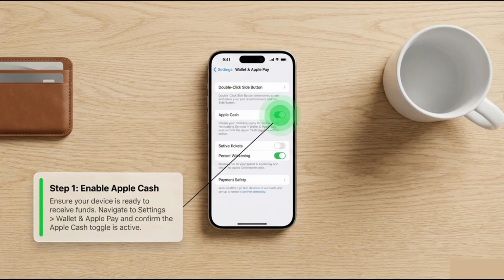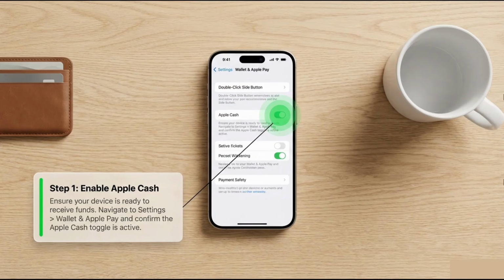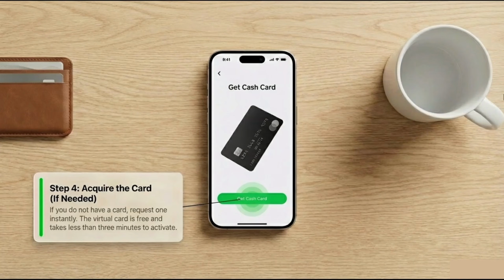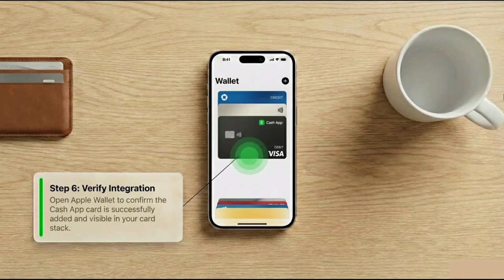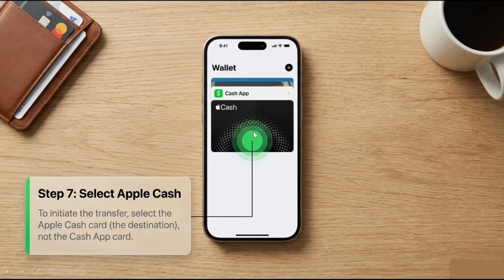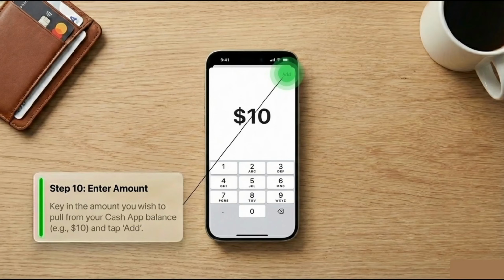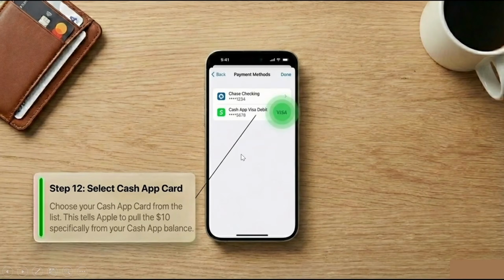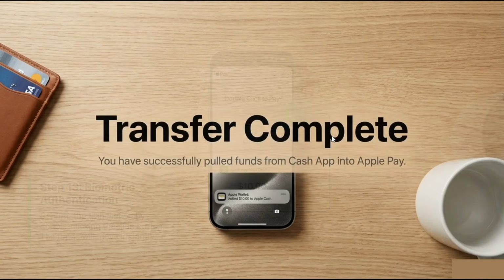How to Transfer Money from Cash App to Apple Pay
How to Transfer Money from Cash App to Apple Pay. This video outlines a systematic process for bridging the gap between digital financial platforms to move funds from Cash App into an Apple Pay account. The procedure begins by ensuring Apple Cash is activated within the iPhone’s settings and then linking the two services by adding a Cash Card to the Apple Wallet. Once the virtual card acts as a connector, users can trigger a transfer by manually adding money to their Apple Cash balance. The most critical step involves selecting the Cash App card as the specific funding source to ensure the money is pulled directly from the correct balance before final biometric verification.